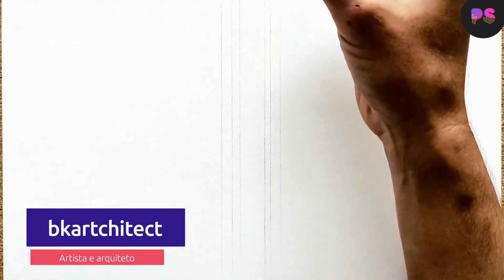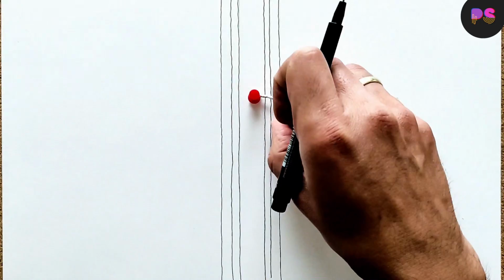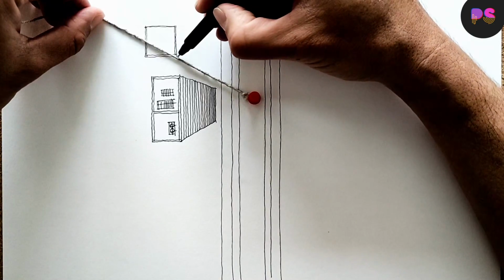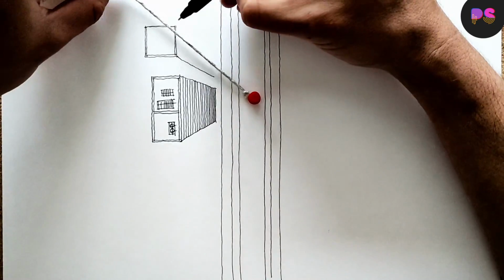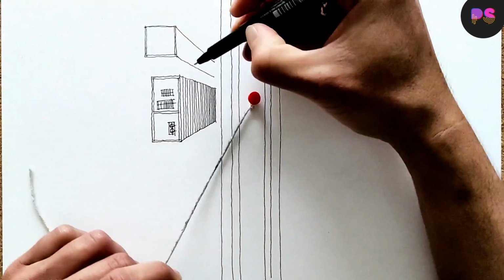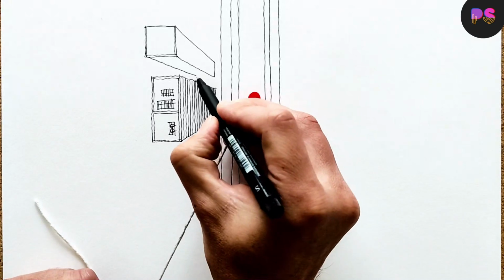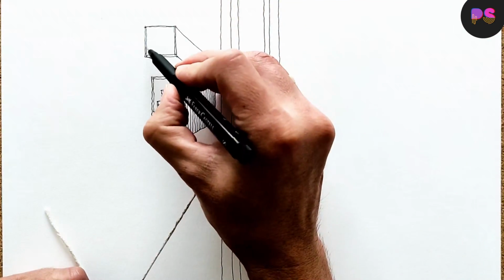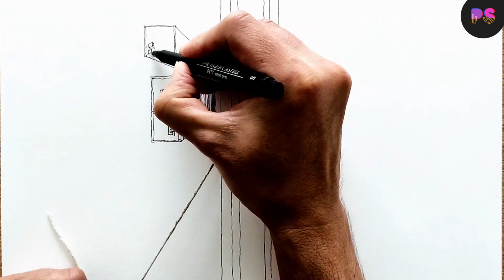Aprendendo perspectiva com cordas e elásticos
Roberto quer tornar a perspectiva, e o desenho em geral, mais democrático para todos. Pensando em como fazer, ele inventou uma série de métodos, alguns seus e outros criadores, que ajudam a fazê-lo de forma muito mais fácil e acessível.